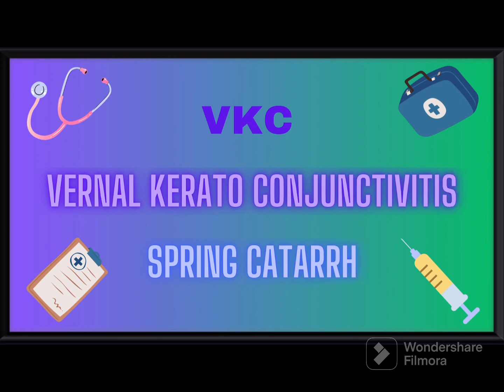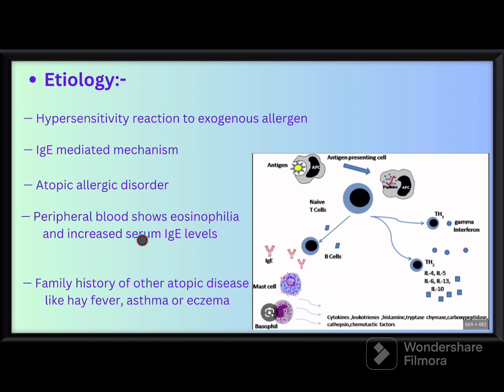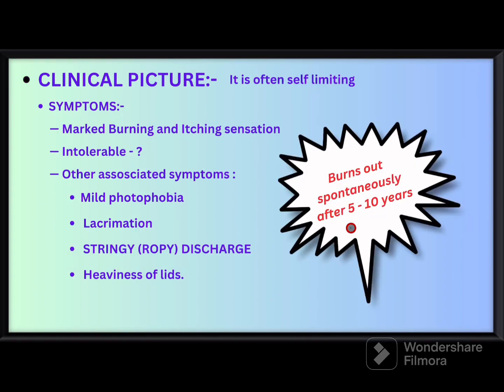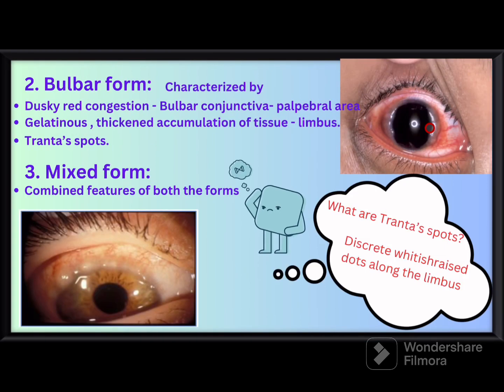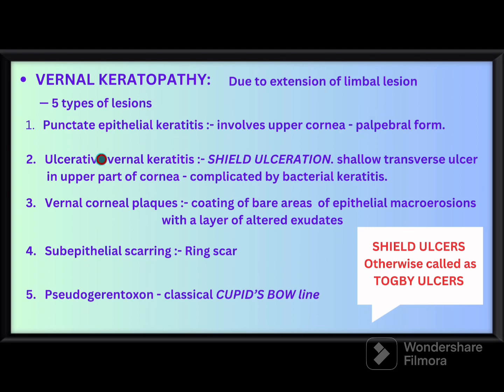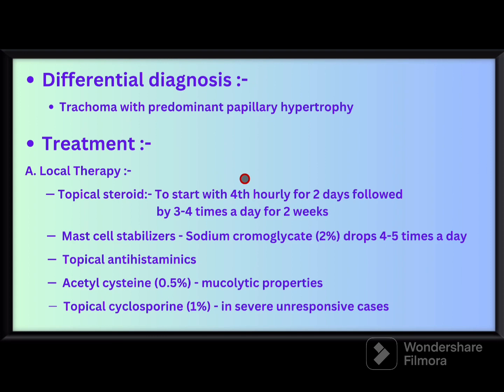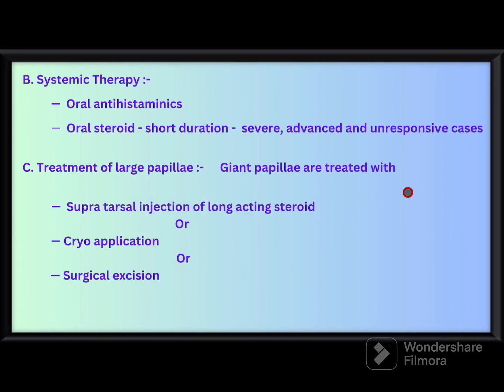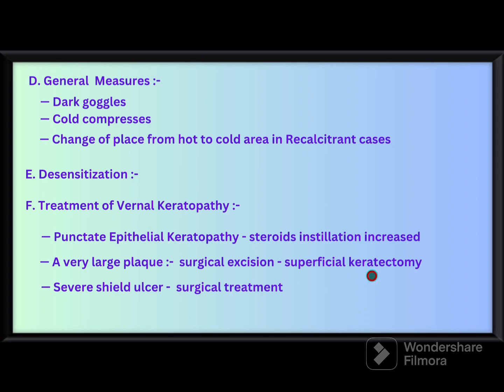VERNAL KERATO CONJUNCTIVITIS | VKC | SPRING CATARRH | WARM WEATHER CONJUNCTIVITIS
Hello Medicos !
I am Dr. SSF , a committed doctor by profession and a passionate teacher. I am also a certified tutor at Urban pro , one of the leading online platforms for teaching.
Here is a short explanation of VKC.